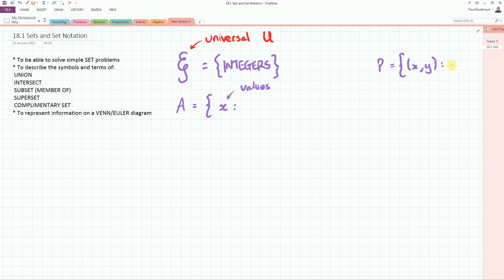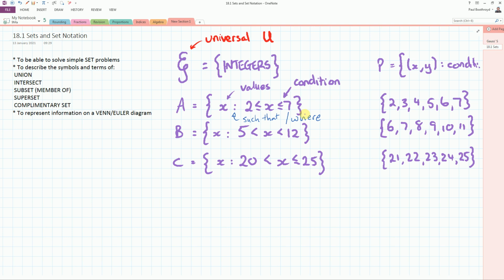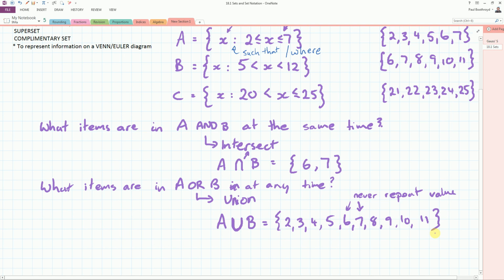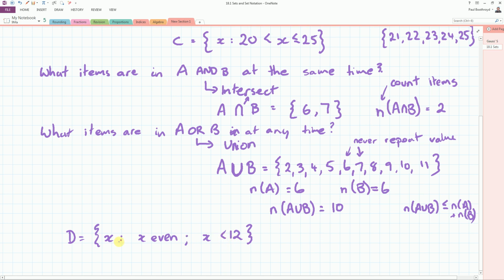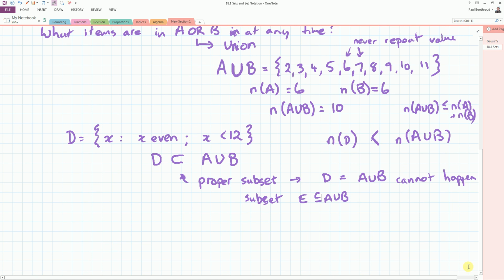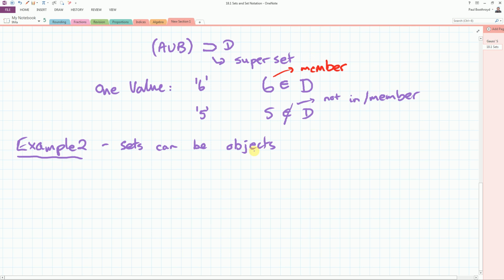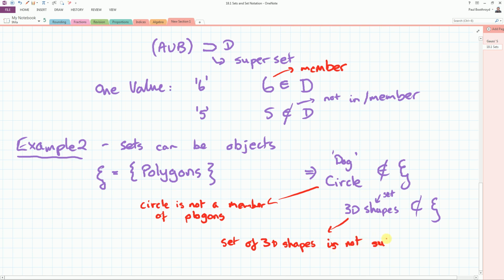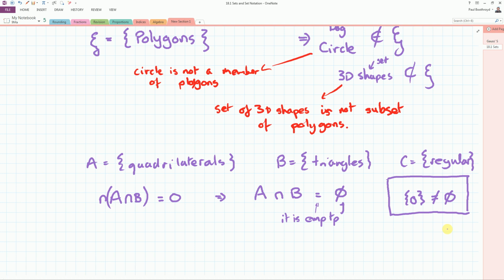IGCSE_18_1_Sets